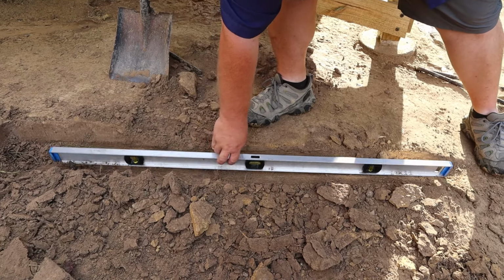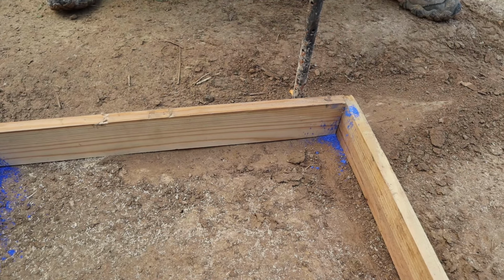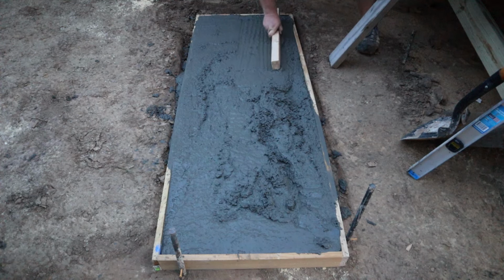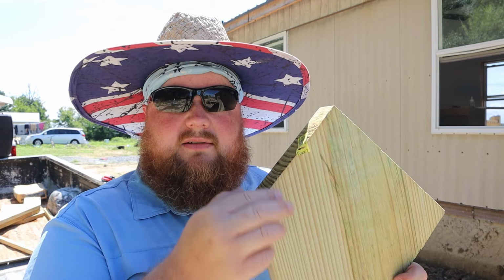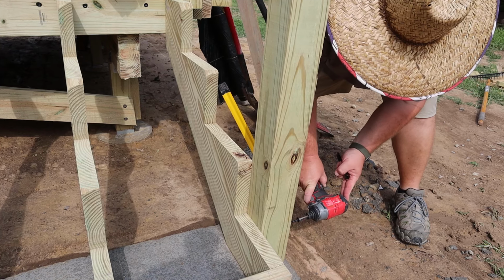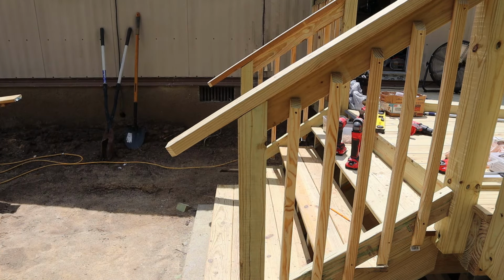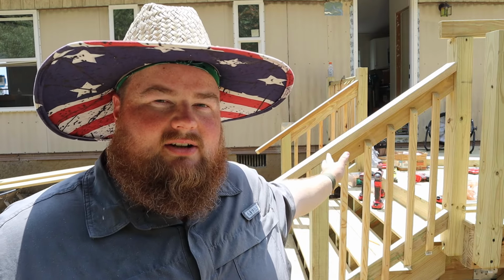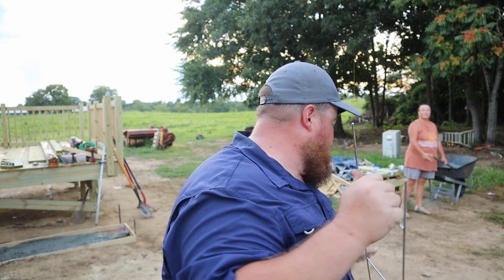Deck Stairs: START to FINISH // 12' x 10' Mobile Home Deck Build - Pt. 6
❤️ Our Tools & Gear
🔗 Sam's Hat
🔗 Black Deck Railing Brackets
🔗 Cordless Miter Saw
🔗 Our Cordless Tools
🎁 Our Amazon Wish List

In today's video we continue building our new 12 x 10 free standing deck on the back of our 1988 Palm Harbor Single Wide Mobile Home. Today we show how to build deck stairs -- completely from start to finish. We begin by building concrete forms, and mixing and pouring our own concrete stair landing pad. We then frame up our stairs with store bought stringers and other materials to build a strong, sturdy, and code-compliant set of deck stairs for our home. Let's go!